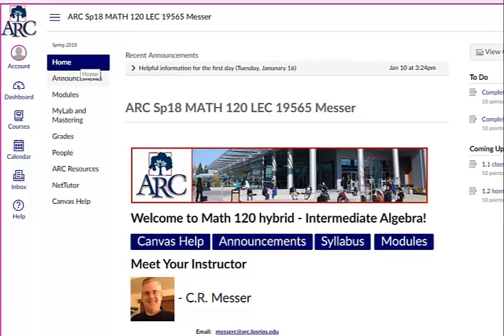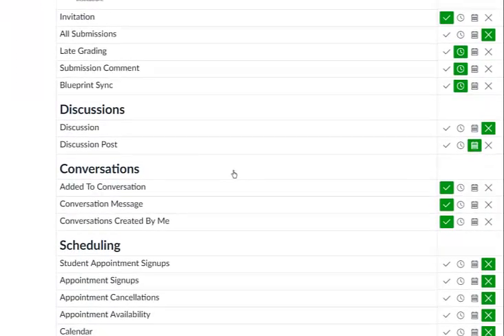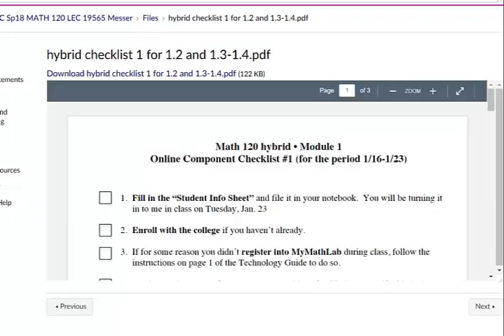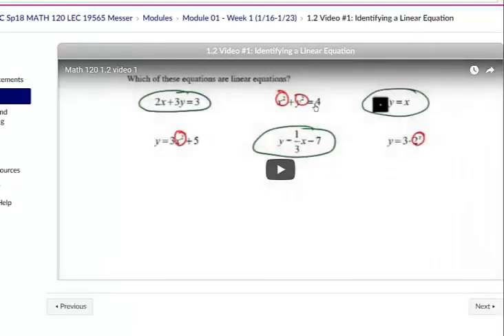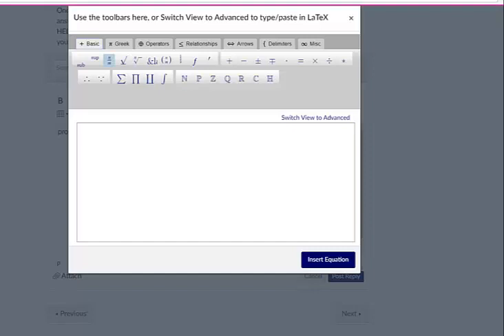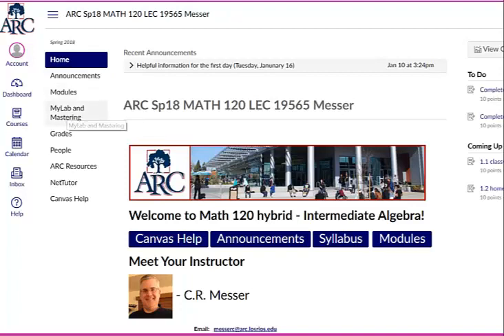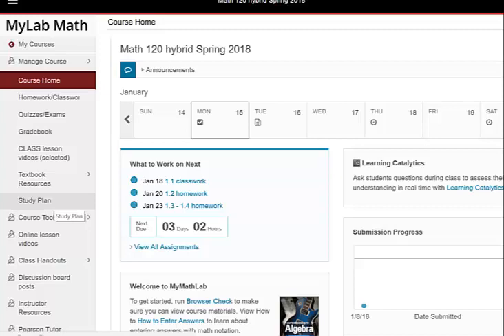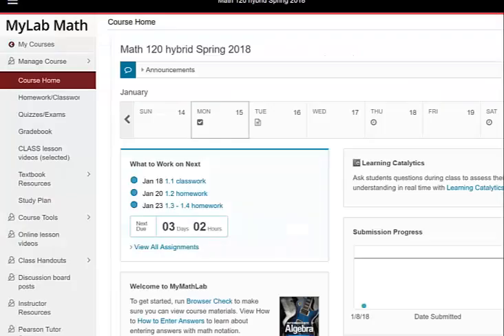Technology guide video modified